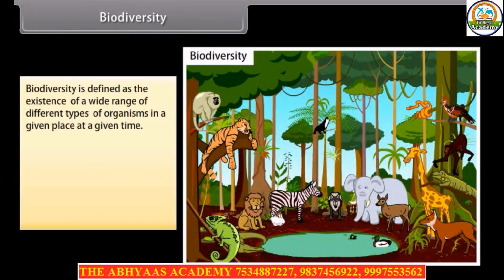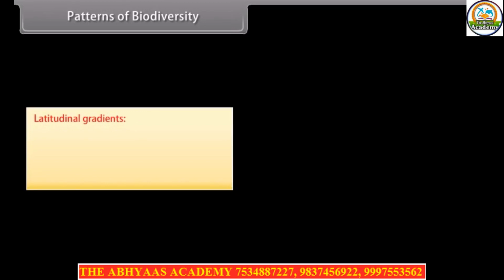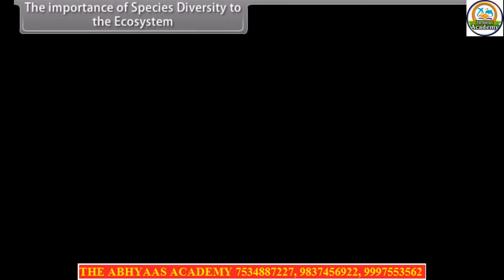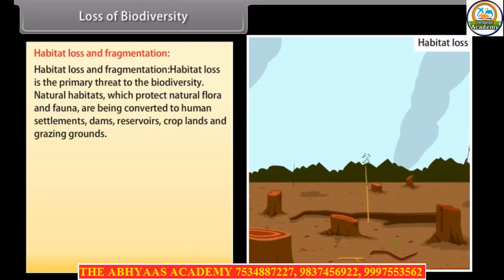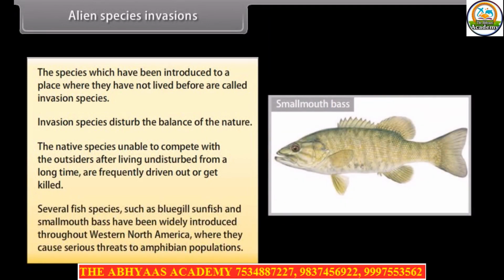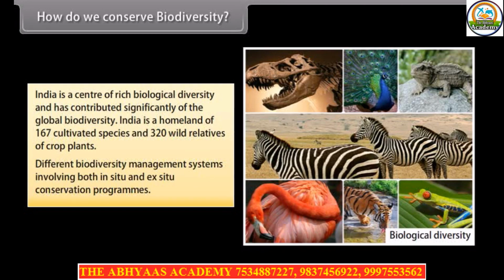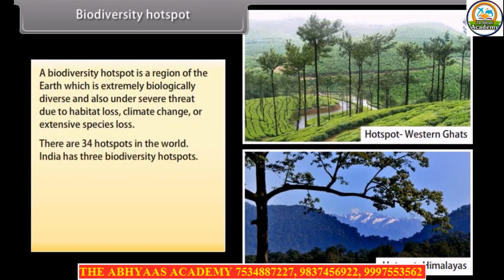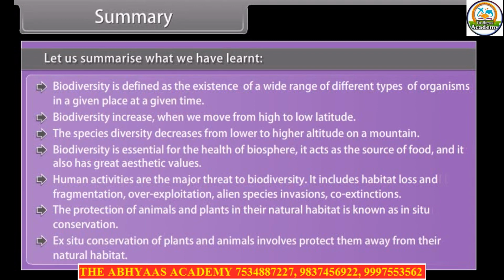BIODIVERSITY AND CONSERVATION CLASS XII BIOLOGY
WELCOME !